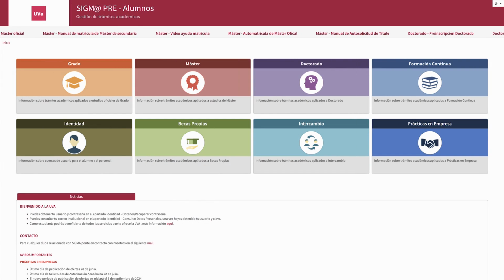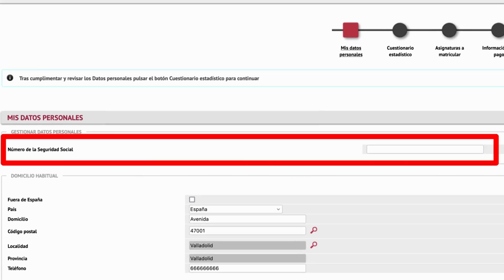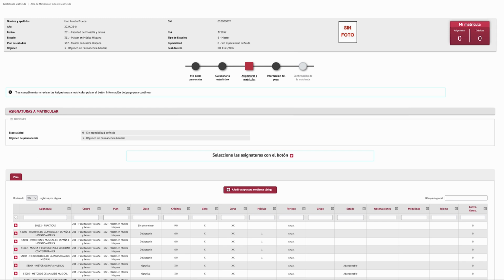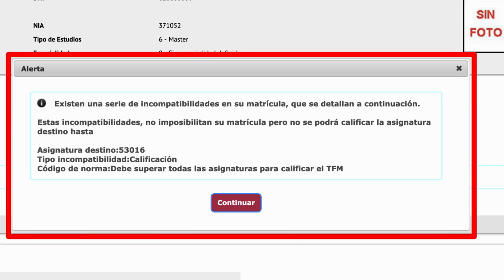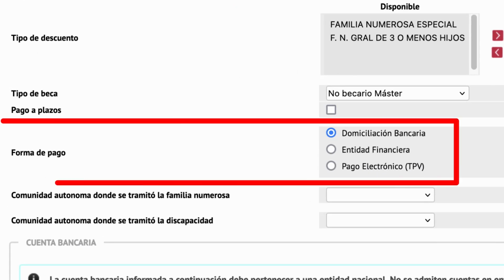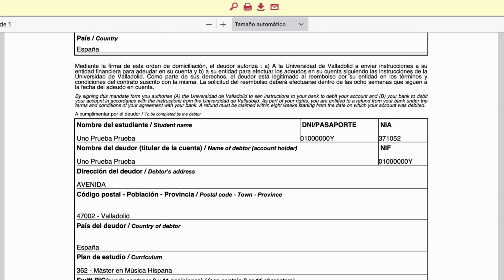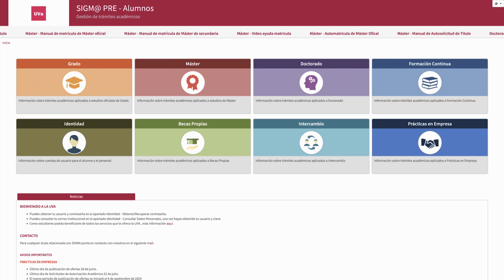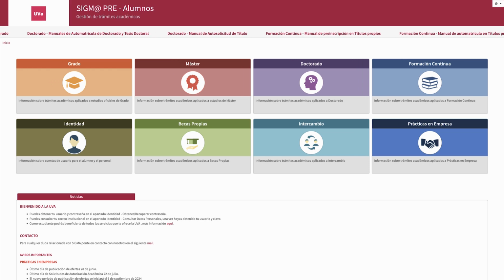SELF-ENROLMENT PROCESS. MASTER STUDIES. UNIVERSITY OF VALLADOLID.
In this video we will show you the way to self-enrol in Master studies at the University of Valladolid.